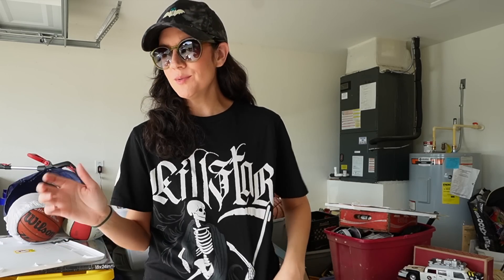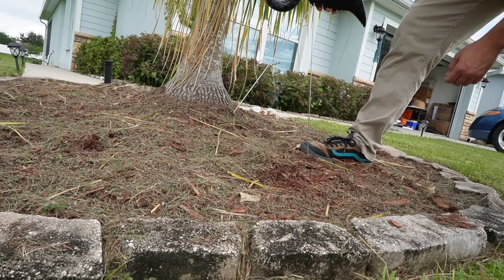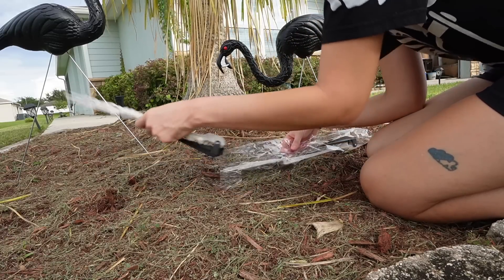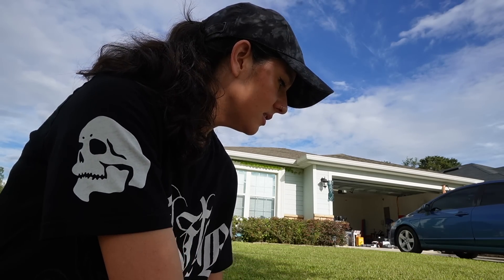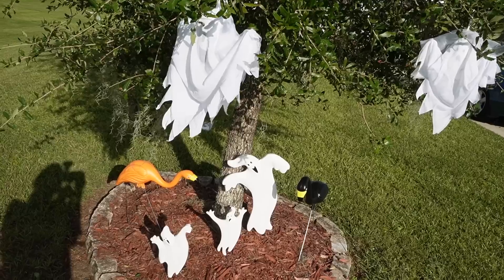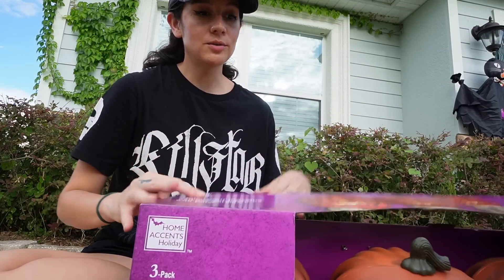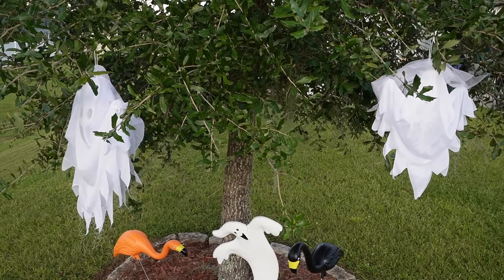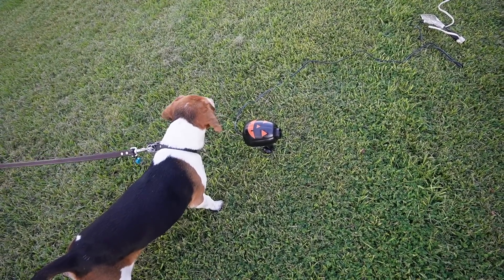DECORATING Our Lawn for HALLOWEEN! Classic, Easy, & Fun Decor Options for the Outside of Your Home!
Marcela, Jay, Gregory, Dave, Parker, Anthony, Chad & Venessa, Matthew, Ashley, Scrap the Catwalk, Michael, HorrorNerdSam, Desiree, Melissa, Noelle, Vonita, Matthew, Brenda

Mark, Mikehamtfan, Shawn, anonymous, MC, George, Shauna, Denise, Cheryle, Desiree, Sandy, Dave, Pat, William, David, Angela, Tamra, Sharon, Roux

Lance, Denis, anonymous, Greg, Beth, David, Coker Culture, Lu, Patty, Christine, Paige, Nikki, Nathan, Sandy, George